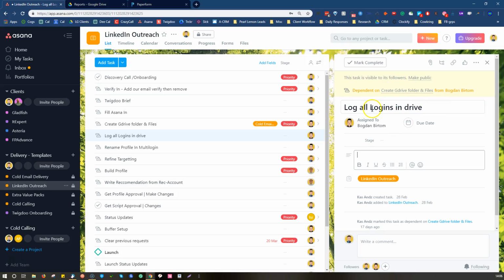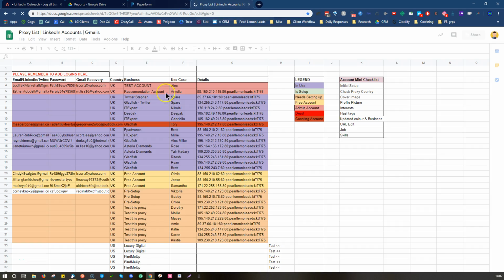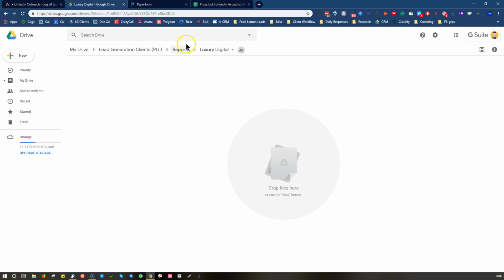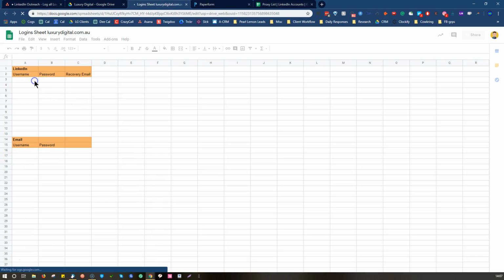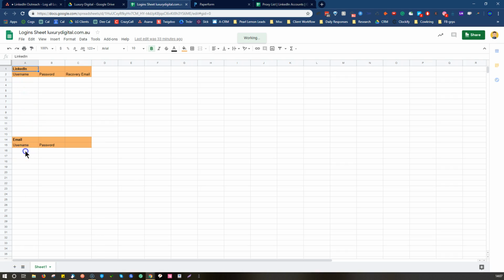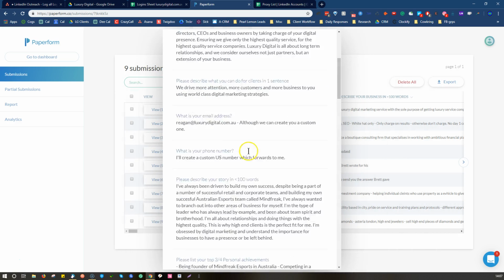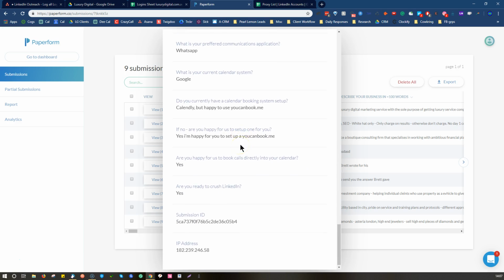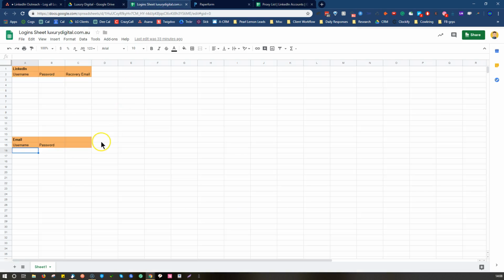Secure Logins: A Step-By-Step Guide for Recording All Your Business Credentials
Welcome to Pearl Lemon Internal!

In this video, we'll be discussing the importance of logging all logins. We'll explore the process of securely managing usernames and passwords for different platforms and the significance of implementing strict protocols for safeguarding sensitive information. Join us as we uncover the best practices for maintaining digital security in an ever-evolving online landscape.

🍋 Pearl Lemon Internal is the exclusive YouTube channel of the Pearl Lemon Group, dedicated to giving you an inside look into our vibrant company culture and operational strategies. As a dynamic and forward-thinking organization, we believe in transparency and sharing knowledge.

🔍 What We Share:

Internal Meetings: Get a front-row seat to our team discussions, where we brainstorm, strategize, and plan the future of Pearl Lemon.
Tutorials and Training: Watch our detailed tutorials designed to educate and empower our team members, and gain insights that could benefit your own business or personal growth.
Company Updates: Stay informed about the latest developments, achievements, and milestones within the Pearl Lemon Group.

🌟 Our Mission:
Our mission is to provide valuable insights into the workings of a successful, modern-day business. Whether you're a budding entrepreneur, a business student, or just curious about the corporate world, our channel offers a wealth of knowledge and experience.

Learn from real-life business scenarios and internal training sessions.
Gain insights into effective team collaboration and decision-making.
Stay updated with the latest trends and strategies in business and marketing.